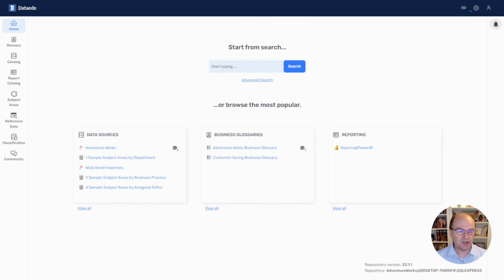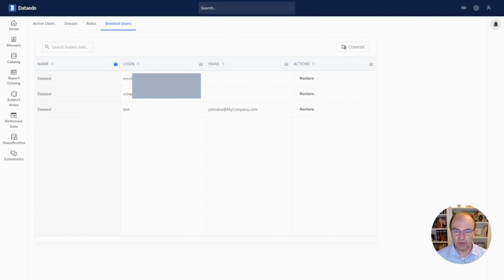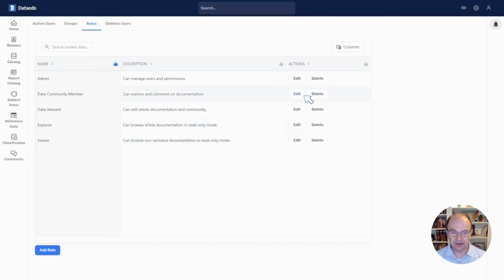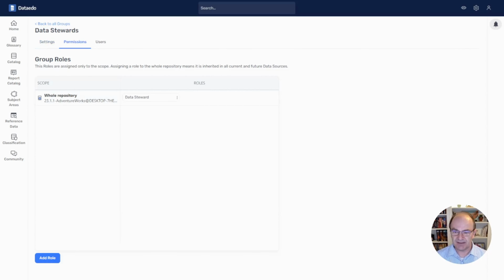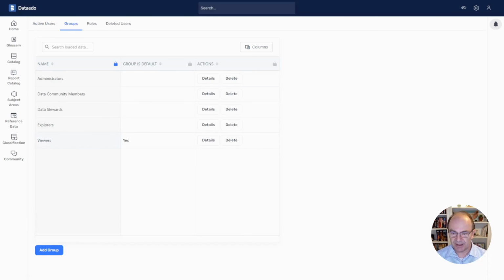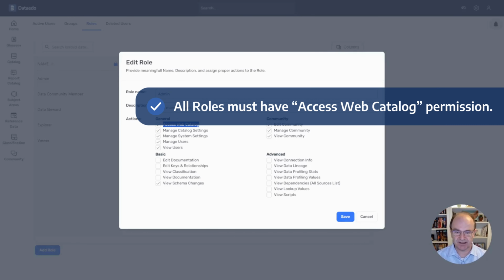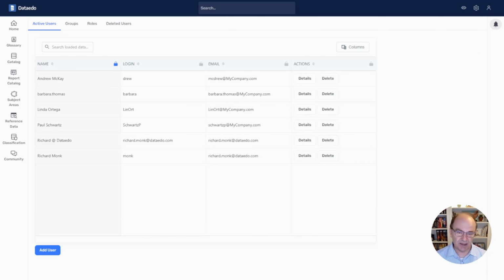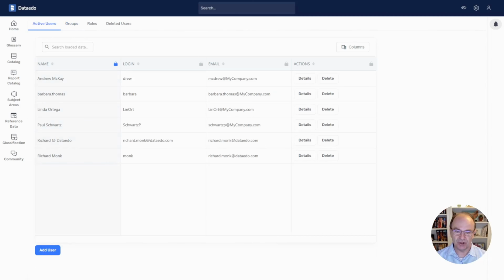Dataedo Bootcamp - #4 User Management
In this video, we are going to talk about user management. This is the process of assigning users to groups and associating those groups with roles and permissions to control what those users can see and what they can do when visiting Dataedo Portal.